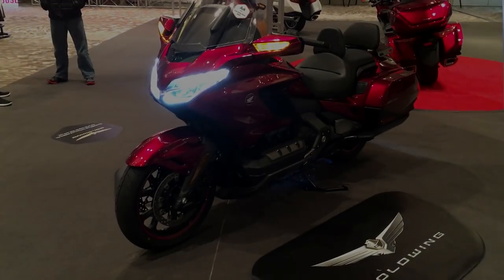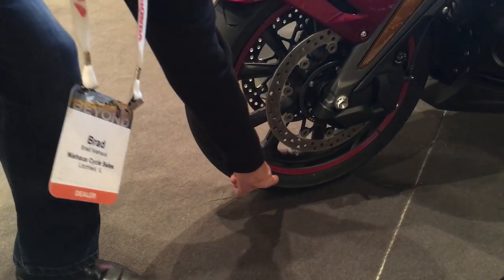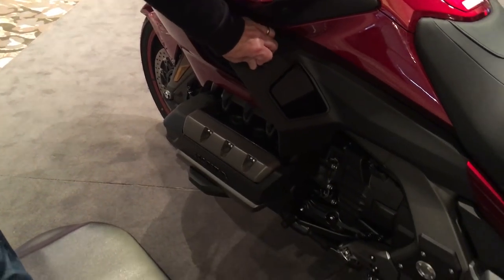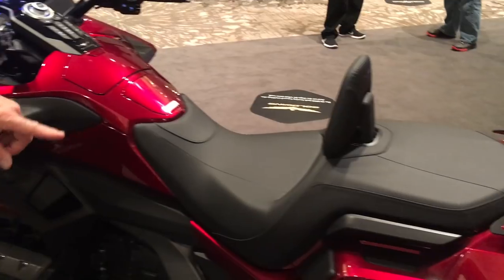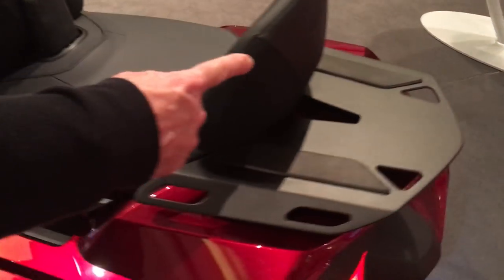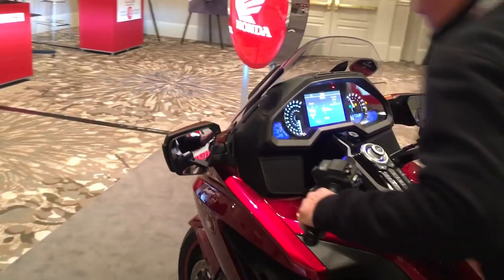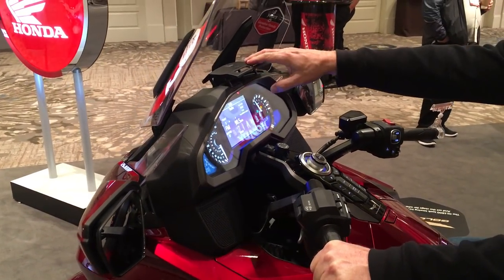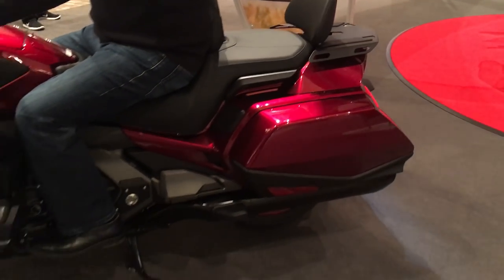2018 GOLD WING DCT - HONDA GENUINE ACCESSORIES - NIEHAUS CYCLE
Check out this dressed 2018 Honda Gold Wing in Candy Ardent Red with plenty of cool Honda Genuine Accessories - we have ALL of these accessories IN STOCK NOW at our store - 718 N Old Route 66 in Litchfield, IL or shop us